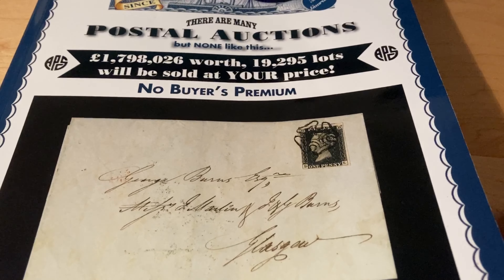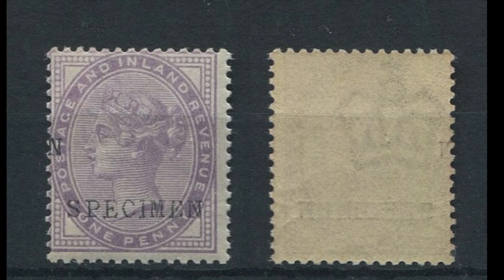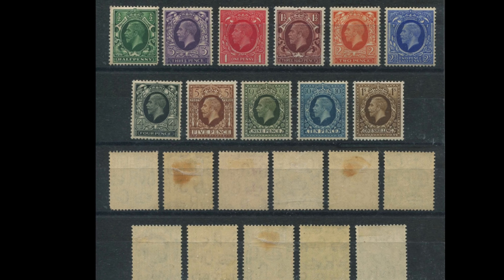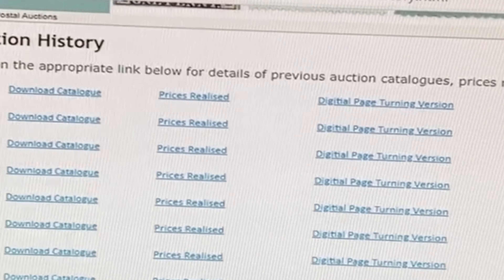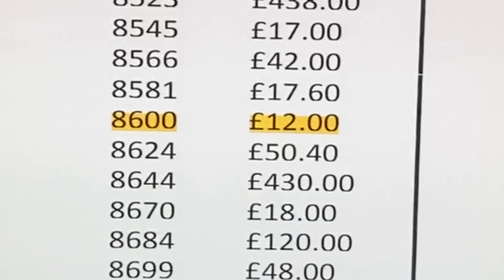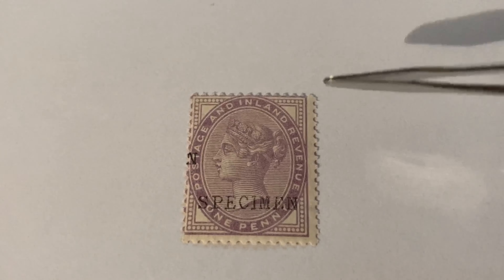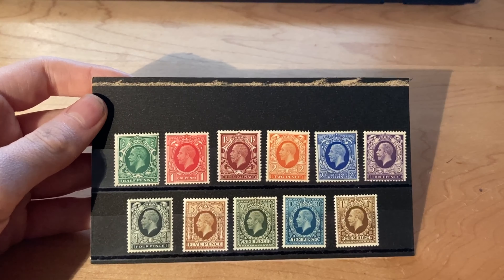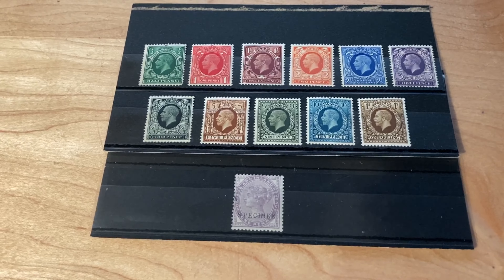Bidding in a postal stamp auction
If you are considering bidding in an auction then I suggest watching this video first: